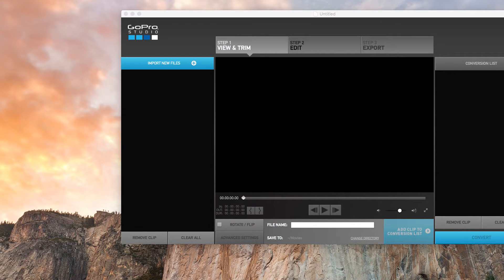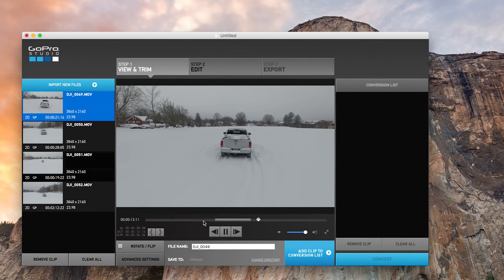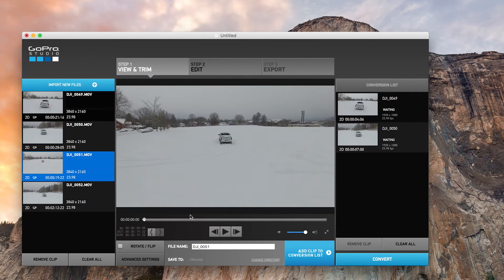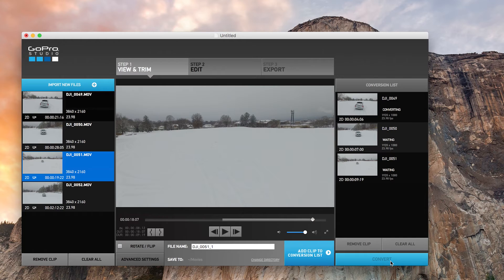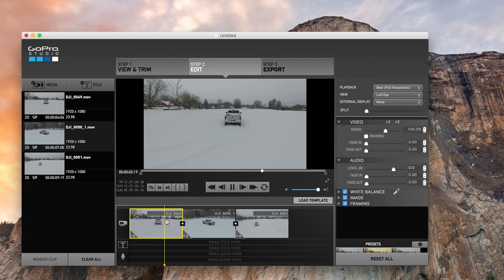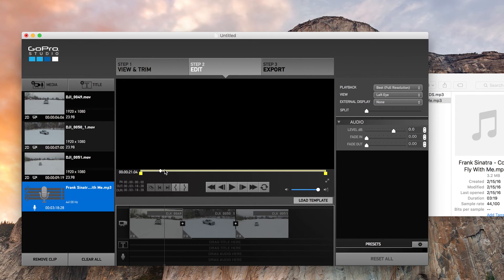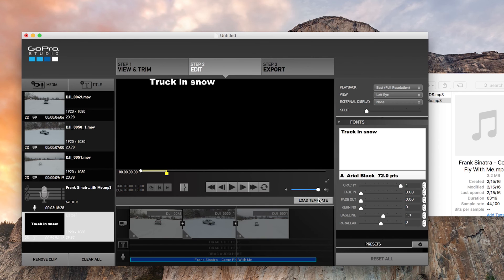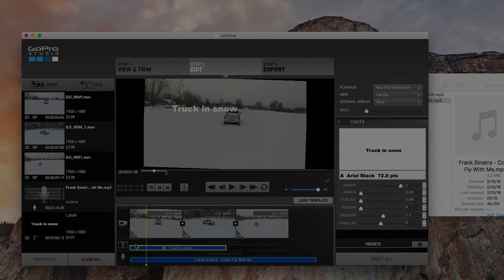Edit Drone Video on GoPro Studios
This is how you can edit Drone footage on GoPro Studios.  It's easy and free and I recommend it to anyone starting out with drone editing that doesn't want to pay money for professional editing software.